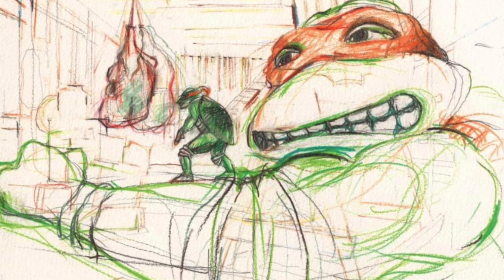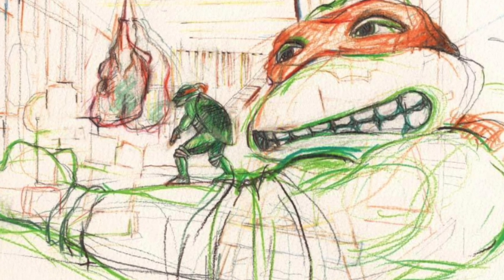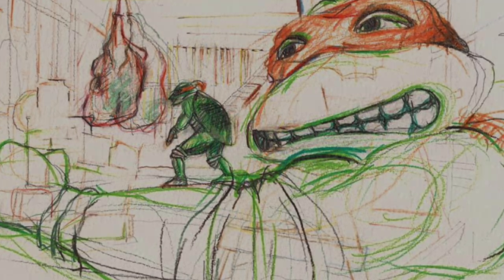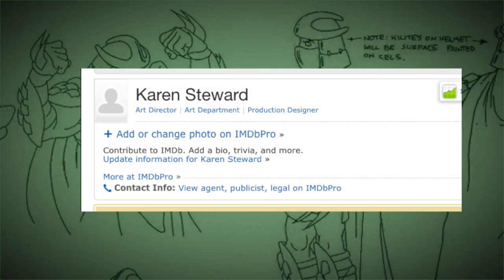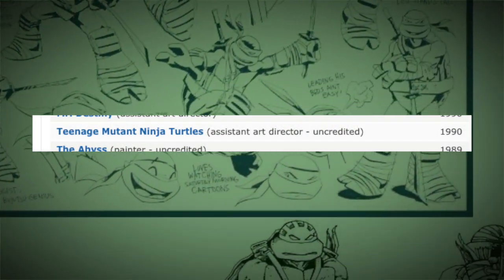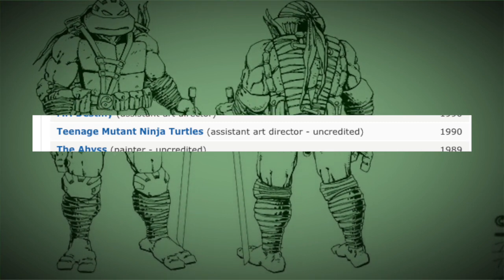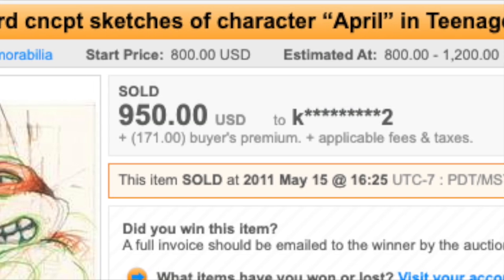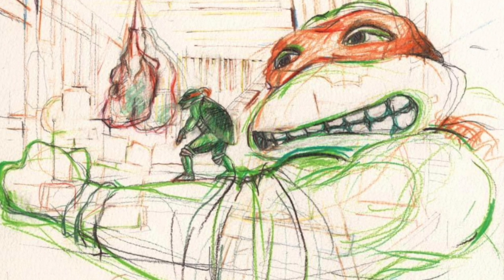The Long Lost Michelangelo Sketch EXPLAINED! - Ninja Turtles 1990 Movie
Let's take a look back at the 1990 Teenage Mutant Ninja Turtle Movie again and discuss the long-lost Michelangelo sketch that April was going to draw...

🍿 📺  SECOND CHANNEL  📺. 🍿
Want more Movie and Television videos?

⚔ 👣  BECOME A FOOT SOLDIER  👣 ⚔
(Channel Member Tier 2)

🅾MUSIC CREDITS🅾